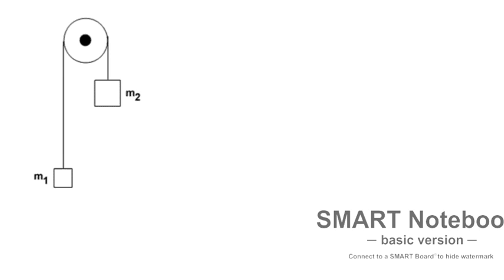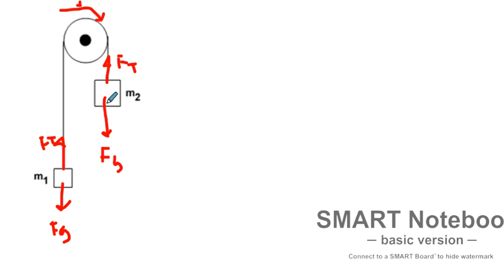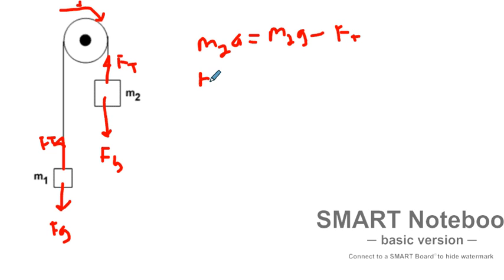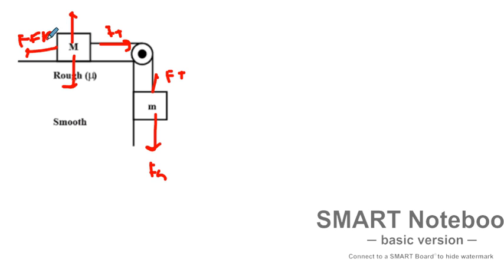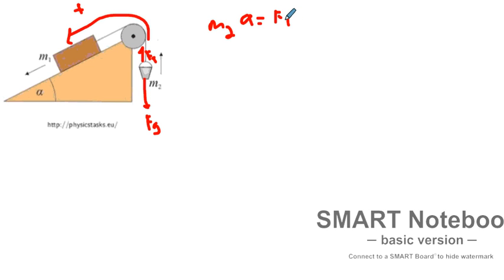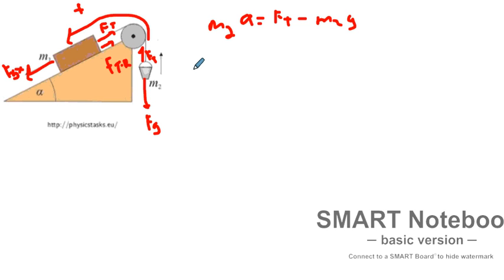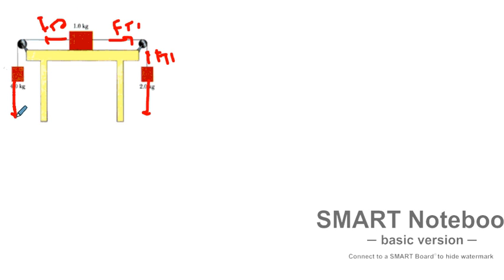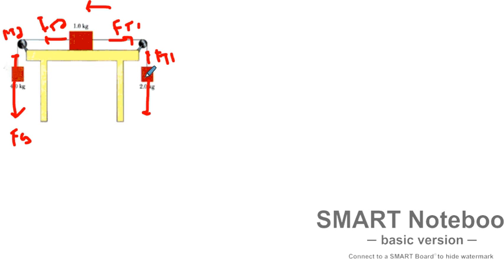Mechanics 3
This video reviews pulley systems.